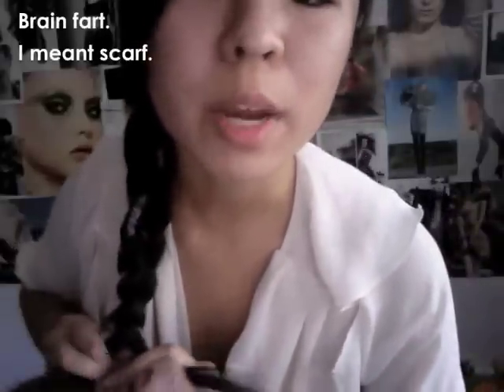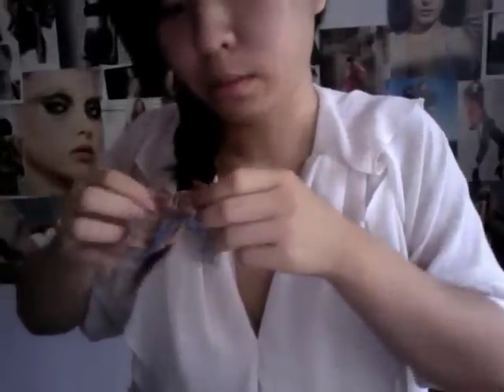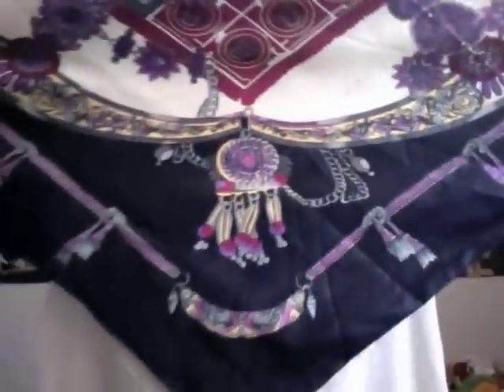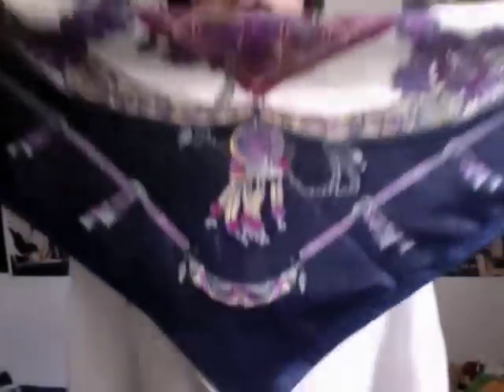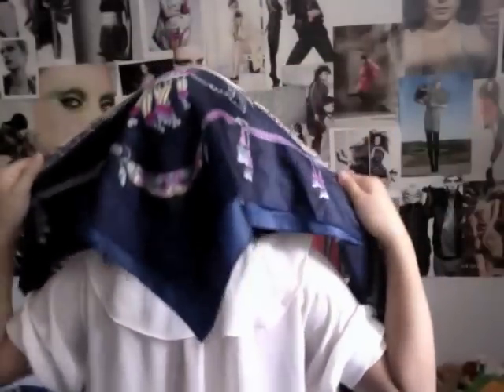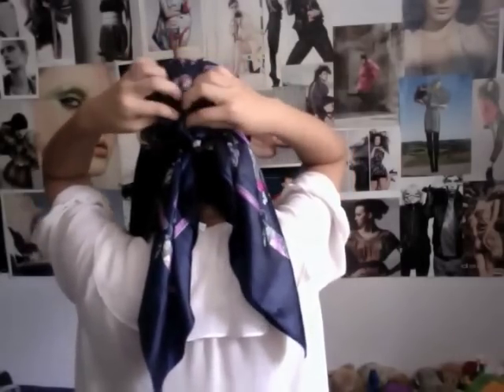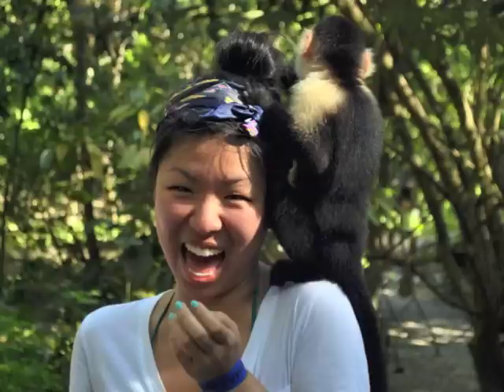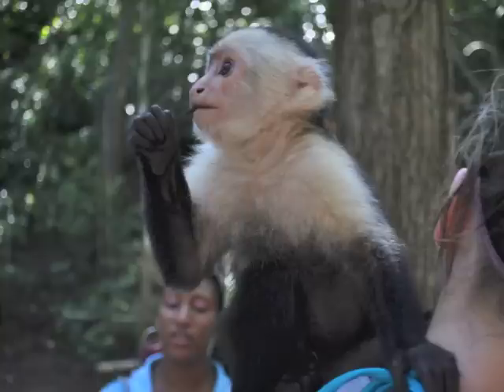✂ 6 Simple Ways to Style Hair With a Scarf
Using a bowtie, triangle scarf, and regular scarf, I show six very easy ways of styling your hair with them.

Song: Let's Call It Off - Drake ft. Peter Bjorn & John

I will be answering these questions in separate videos!